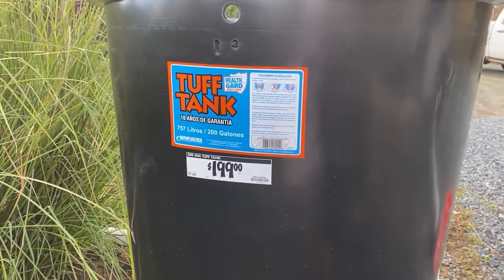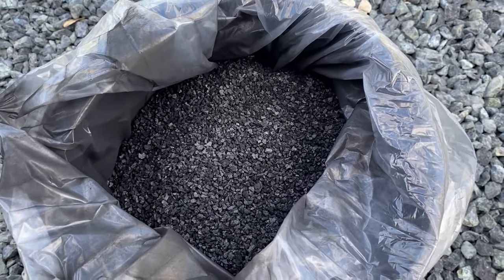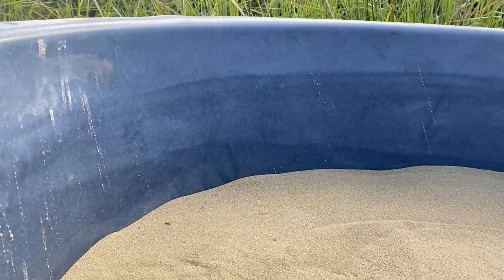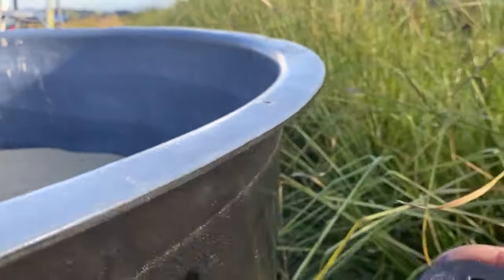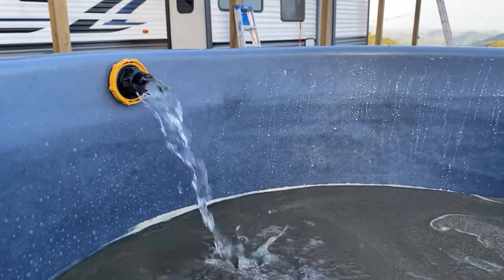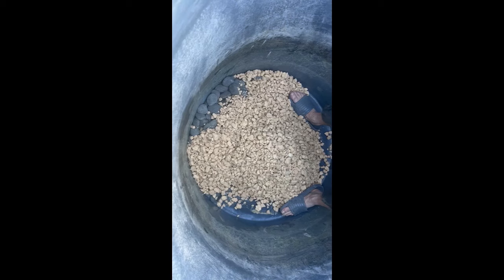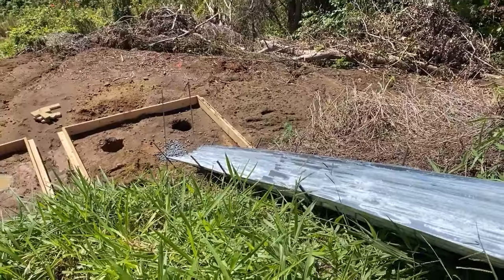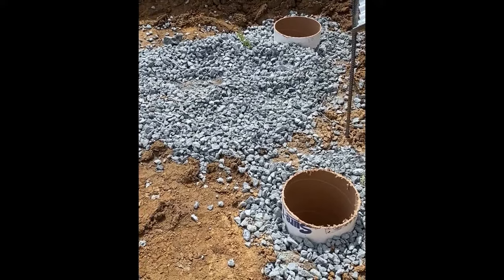Sand Filter Disaster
Off grid rainwater harvesting and biological sand filter, rainwater storage